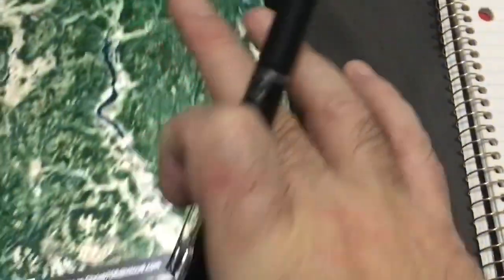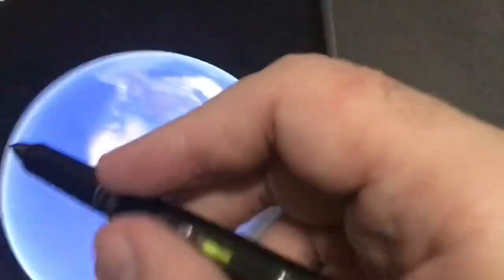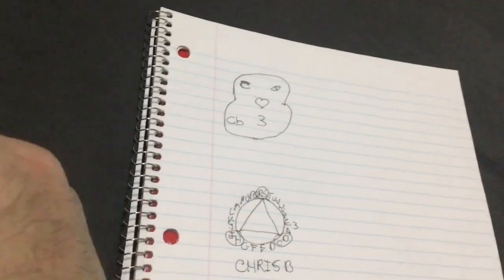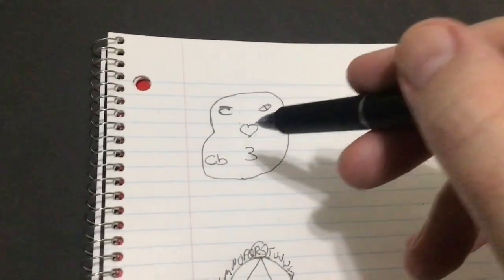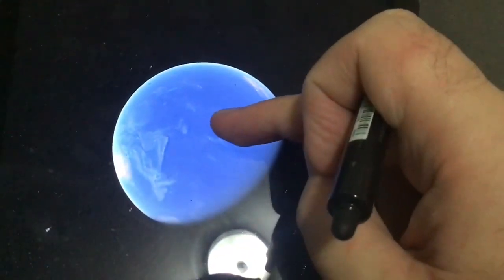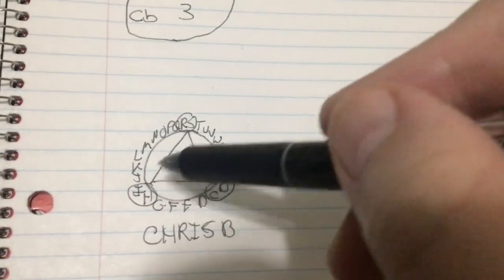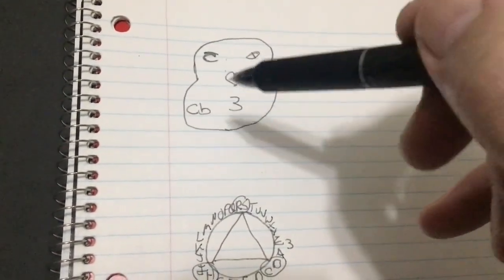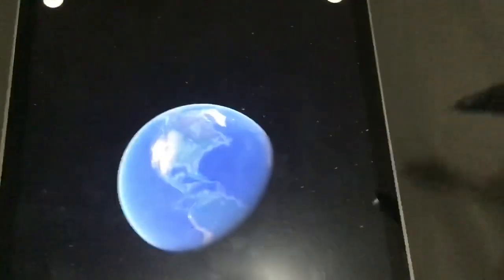Signs from the visitors